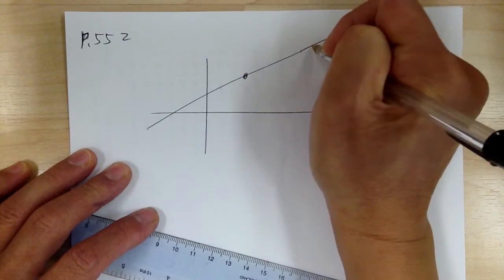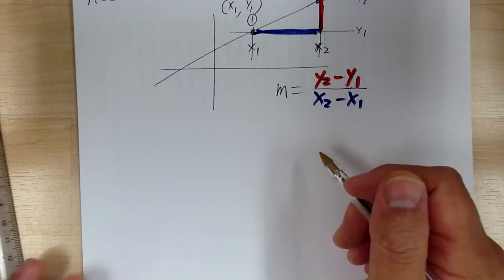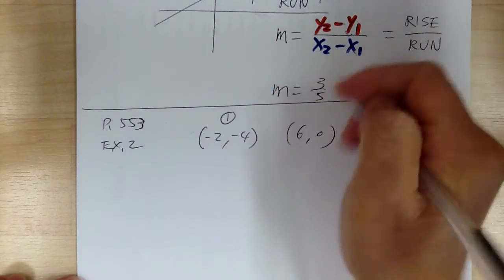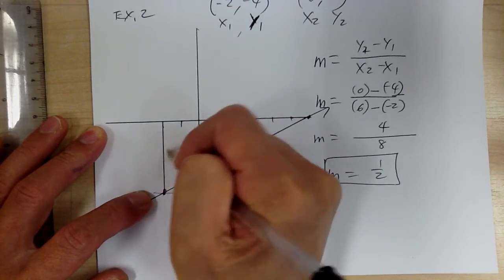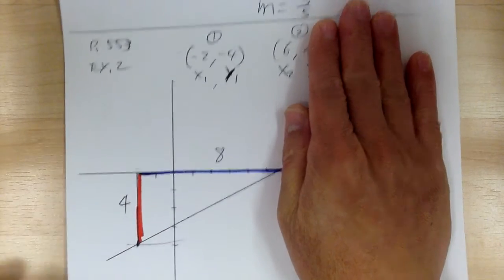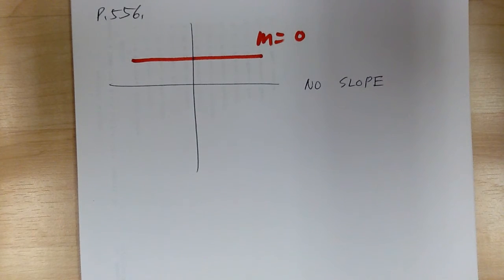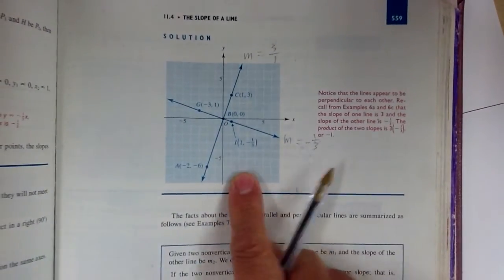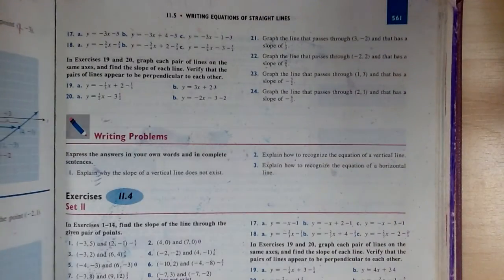Algebra 1 p.552